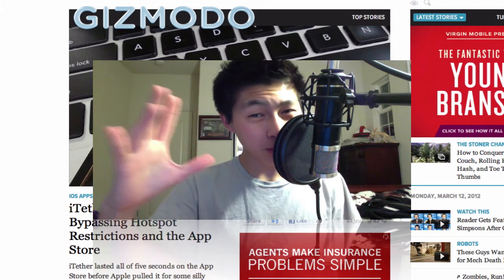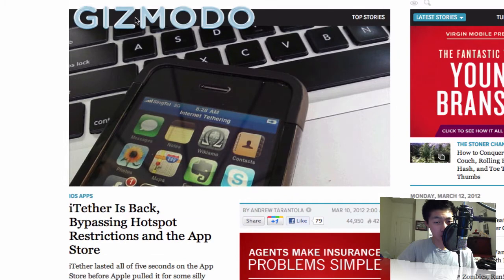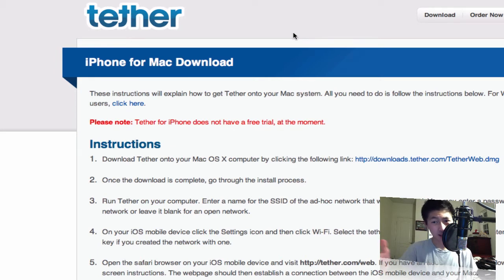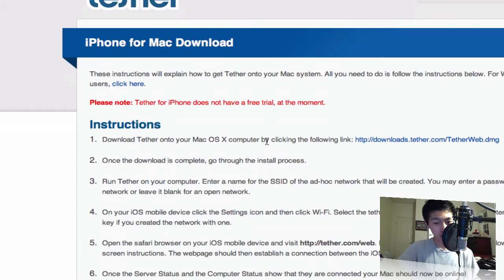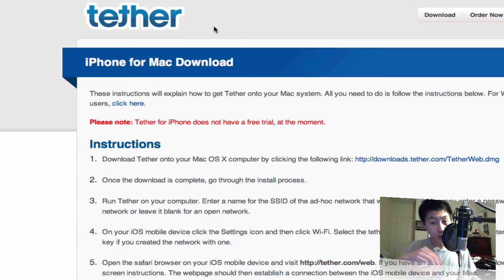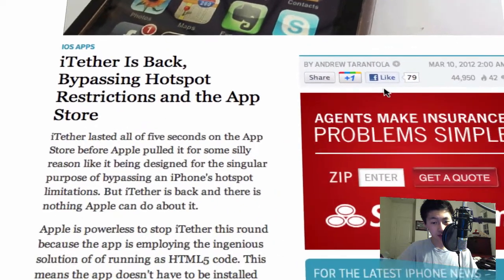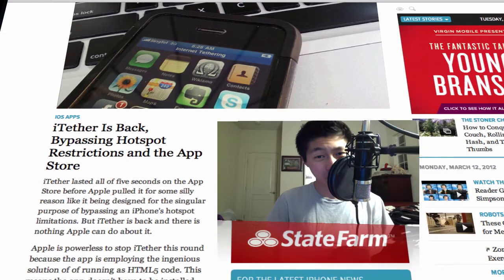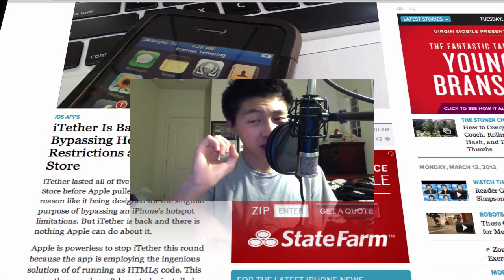GET INTERNET ANYWHERE! iPhone 4s iTether (NO JAILBREAK)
Want to get internet connect anywhere but do not want to pay for a mobile hotspot? If you have an iPhone, you are in luck! Use your iPhone's internet connection to connect your computer to the web!

**NOTE: Interactive videos/Annotations may not work with portable devices.**